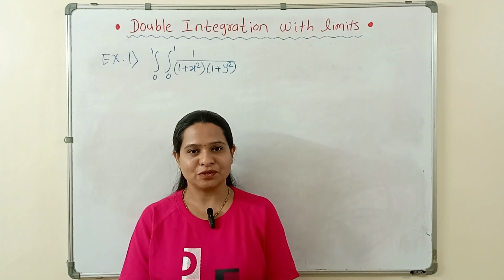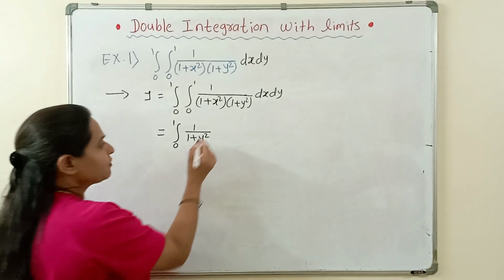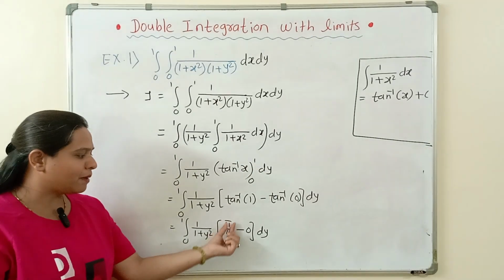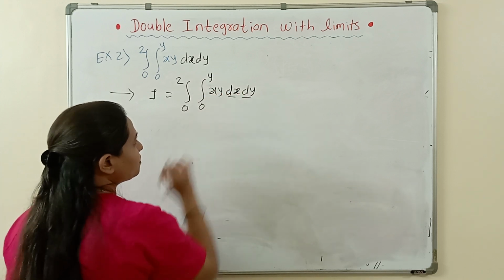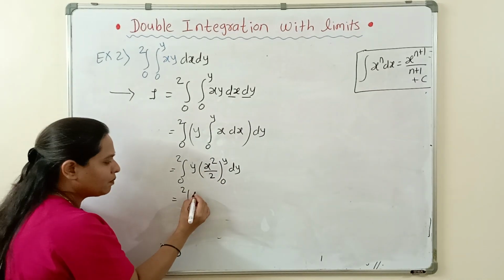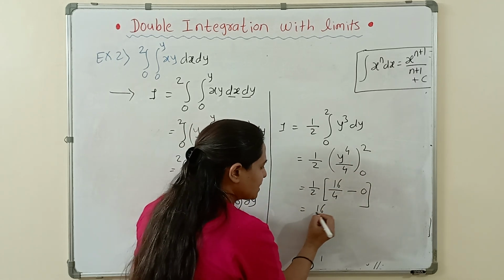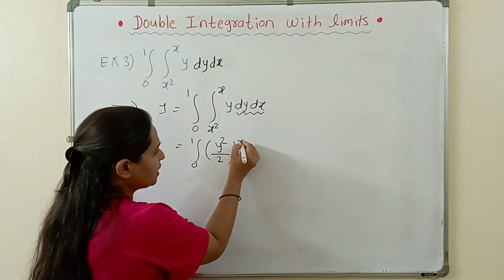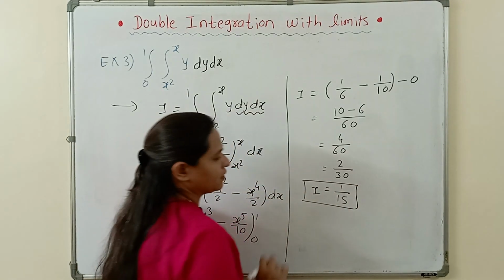Double Integration with limits-II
Solving examples of double integration with limits.